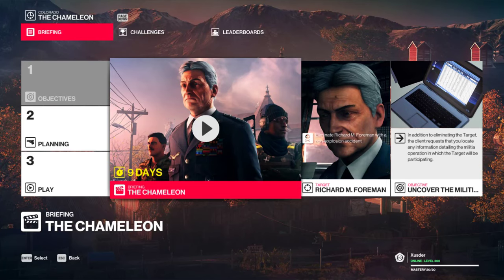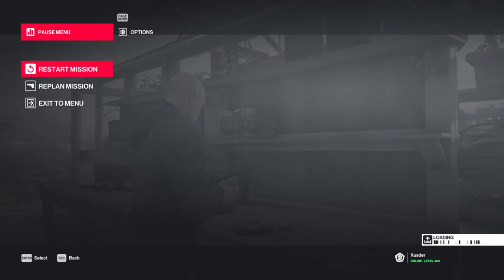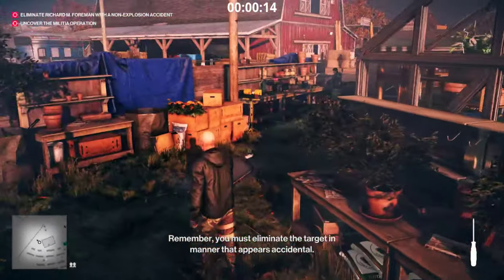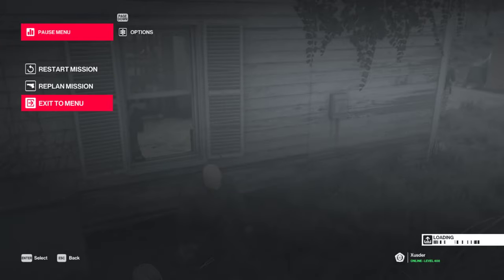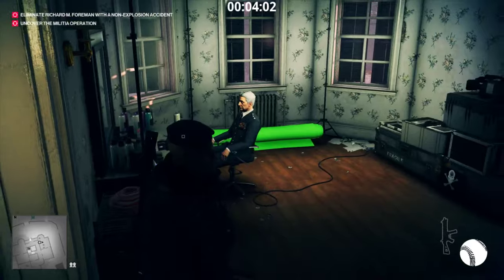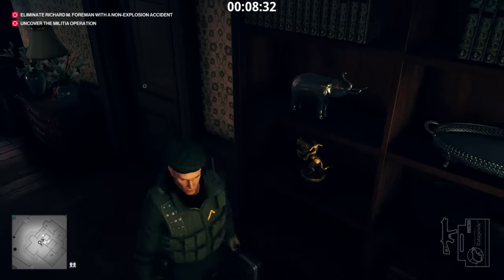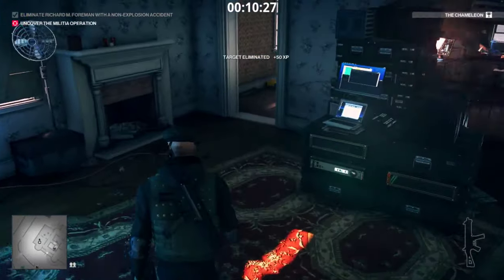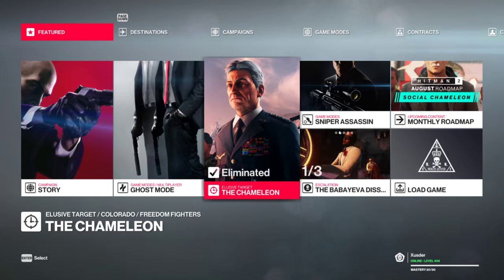HITMAN 2 (PC): Elusive Target - The Chameleon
Well, with no new update for H3VR this week (it's coming next week with some cool stuff), I'm gonna play some HITMAN 2 for today.

Not my best elusive target run, but I needed something to do while waiting for next week's awesomeness.